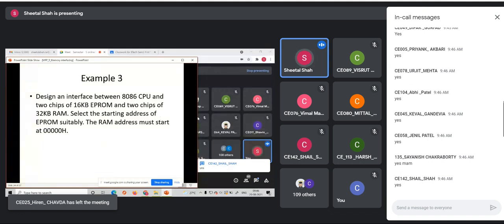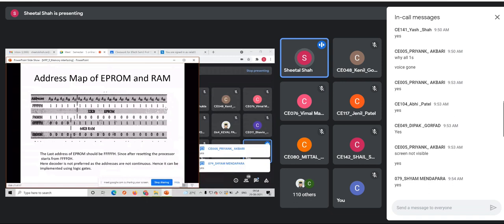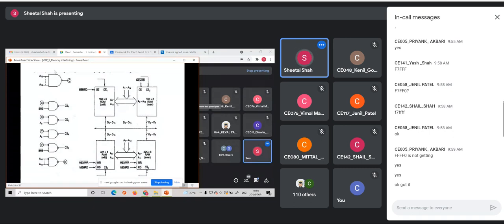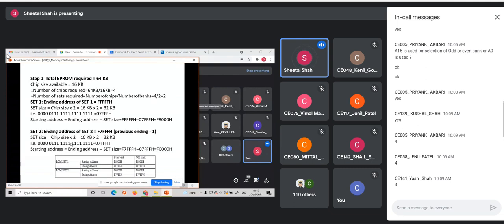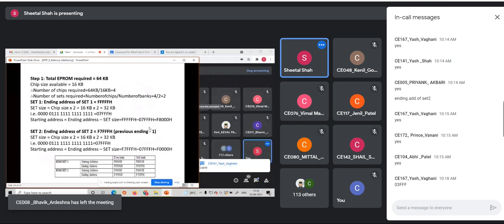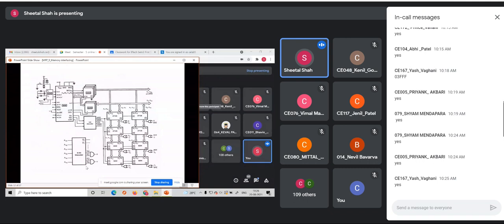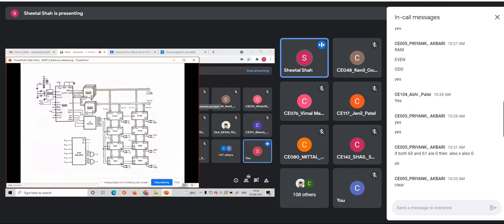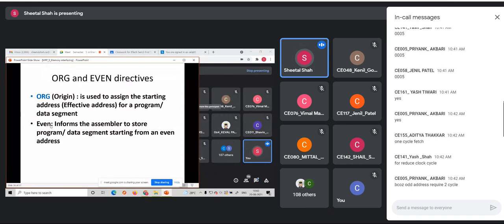MFP(SSS) Lecture, 20 August